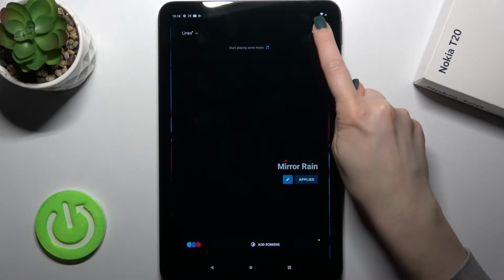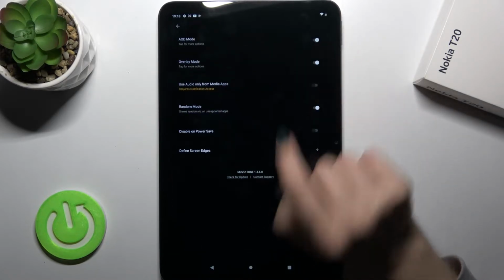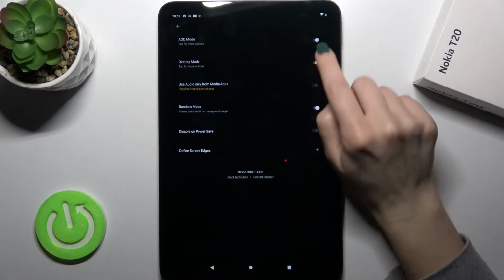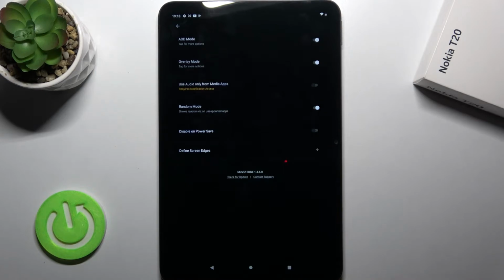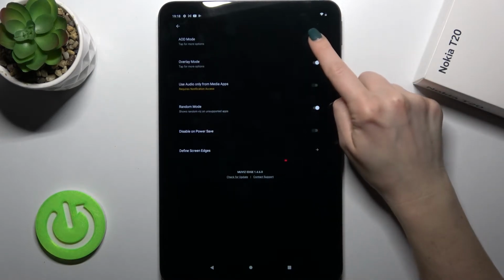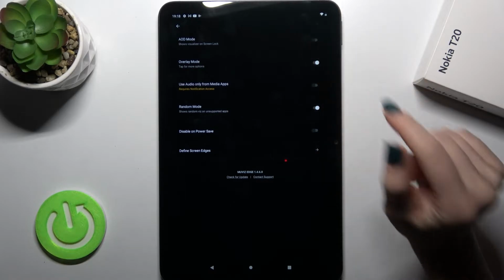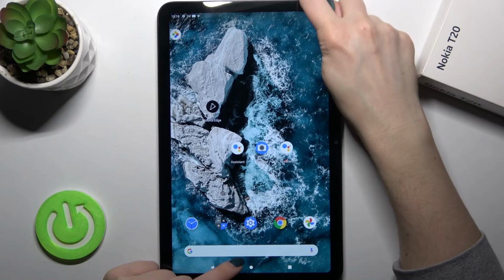How to Turn Off Always On Display on NOKIA T20 - Use Muviz Edge App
Find out more info about NOKIA T20:
You can disable Always On Display on your Nokia T20 by following this tutorial. Our expert will show you how to quickly and efficiently disable AOD in Muviz Edge. In order to restart Always On Display on your device, you don't need to remove this application. If you want to know more about NOKIA T20, visit our YouTube channel.

How to Turn Off Always Off Display in NOKIA T20? How to Deactivate Always On Display in NOKIA T20? How to Switch Off Always On Display in NOKIA T20? How to Change Always on Display in NOKIA T20? How to Set Up Always on Display in NOKIA T20? How to disable Always on Display on NOKIA T20?